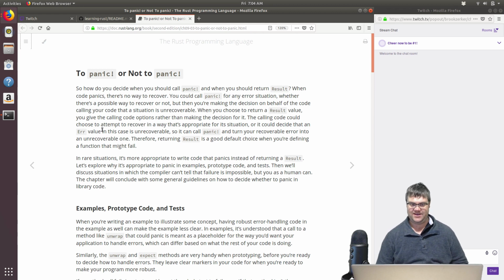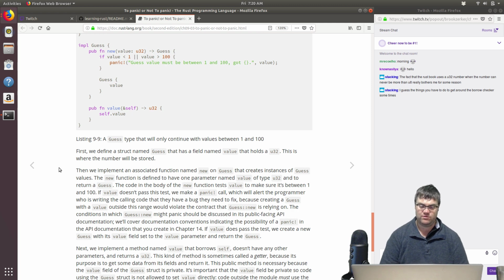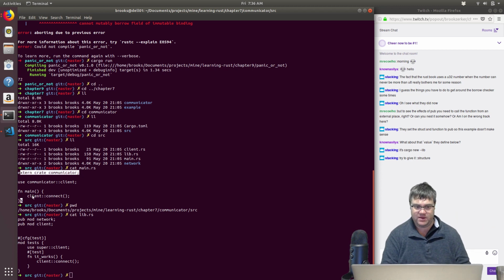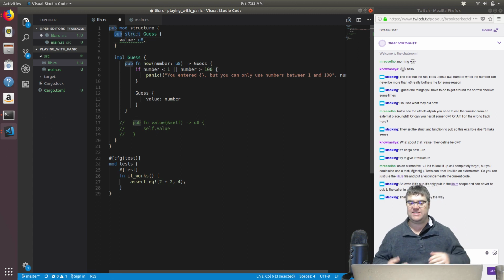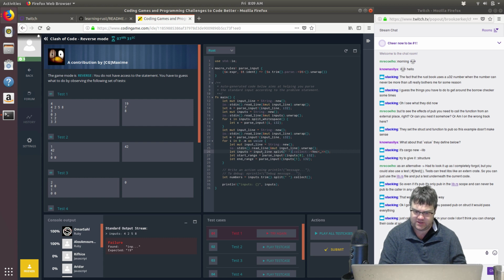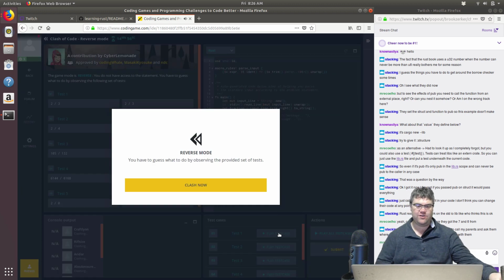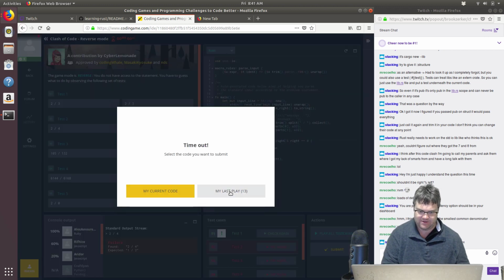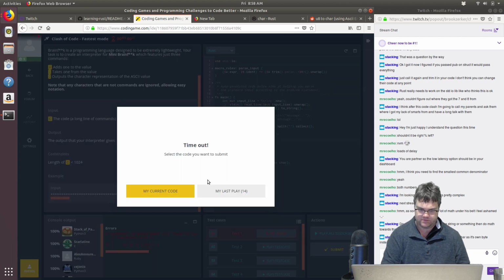The Rust Book (v2) part 35 - Chapter 9 (when to panic!) and some codinGame battles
I finished chapter 9 and since I wasn't going to work I decided to extend the stream and try some CodinGame battles! They didn't go too well.

Links